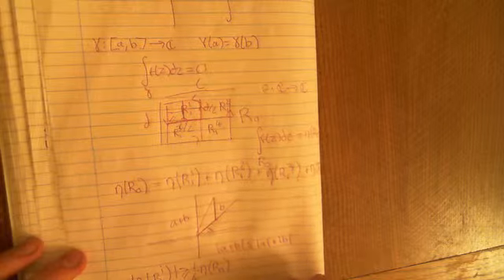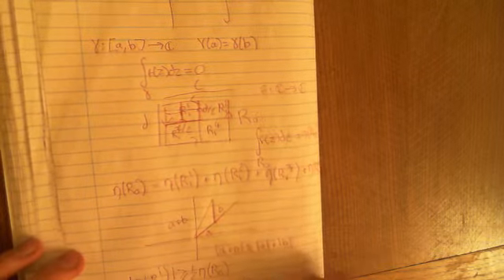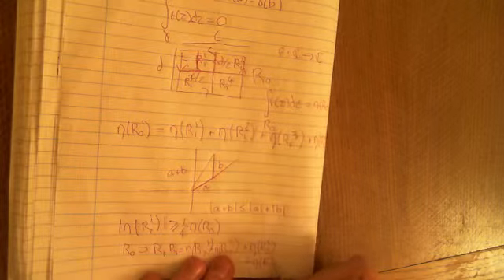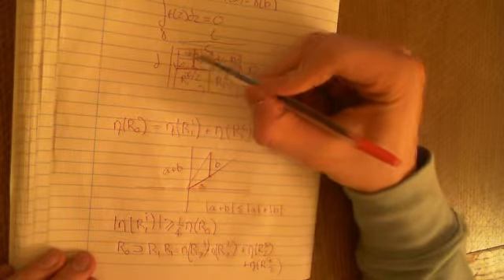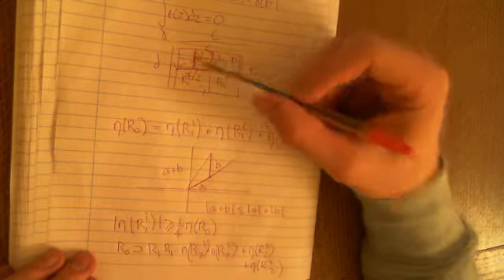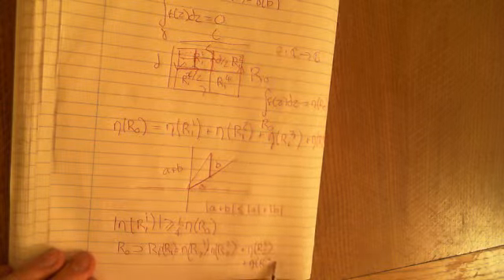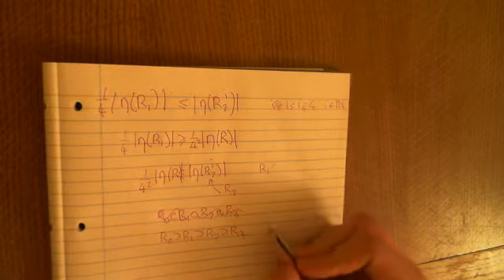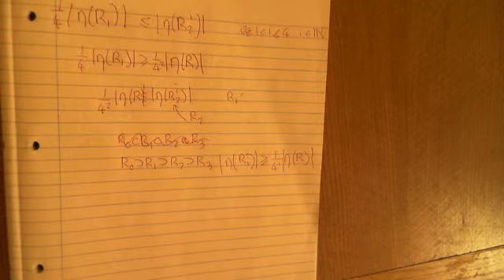Proof of Cauchy’s Theorem Part 2